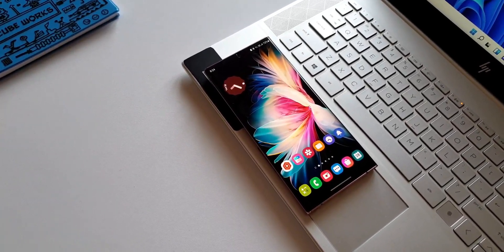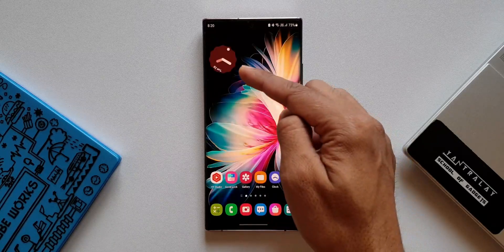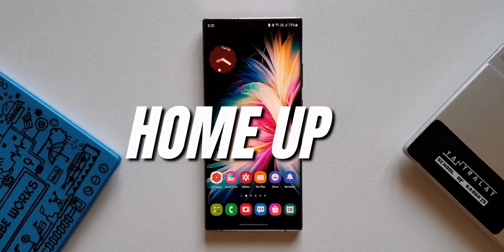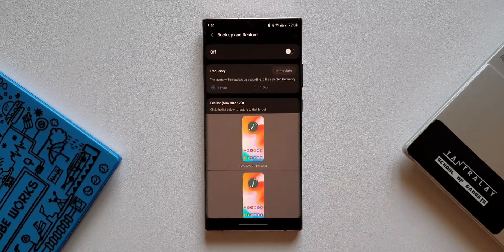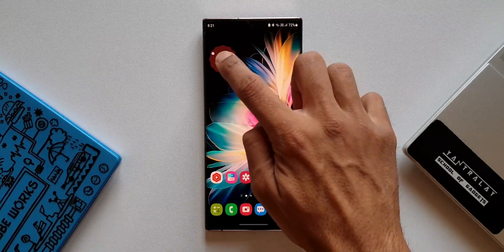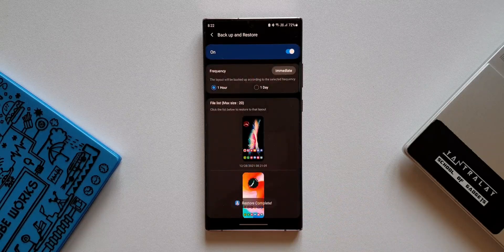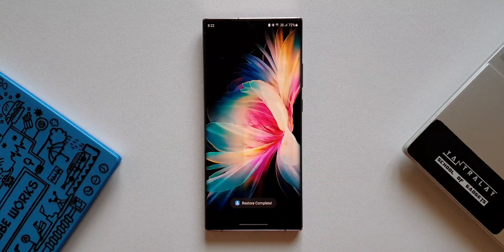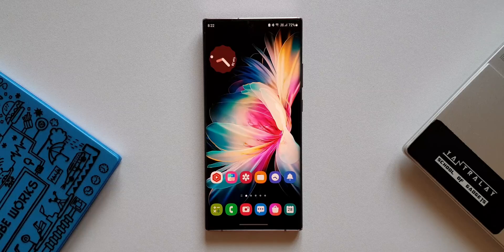How to back up and restore home screen on One UI Home Launcher - One UI 4.0/3.1/3.0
Here is how we can back up the home screen layout and restore them whenever needed. This works on One UI 4.0, 3.1, 3.0

7 hidden app icons in settings menu on One UI 4.0, One UI 3.1, One UI 3.0